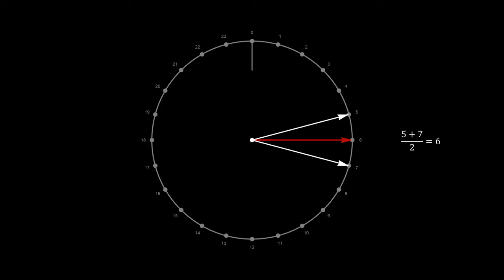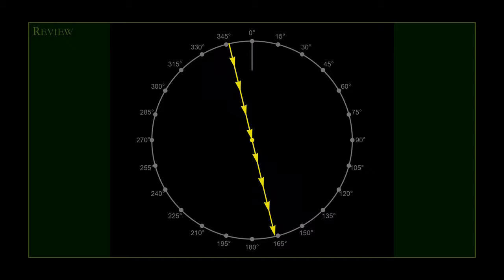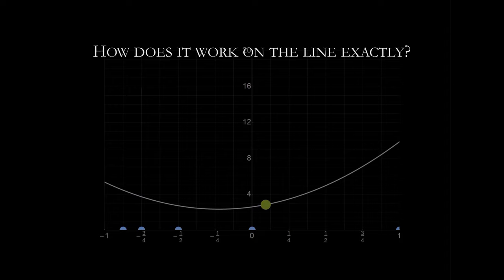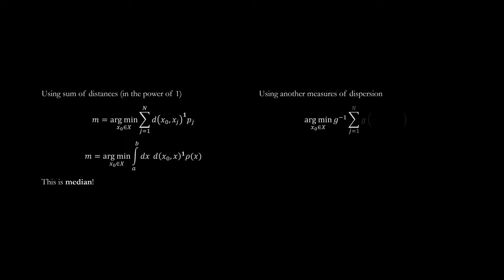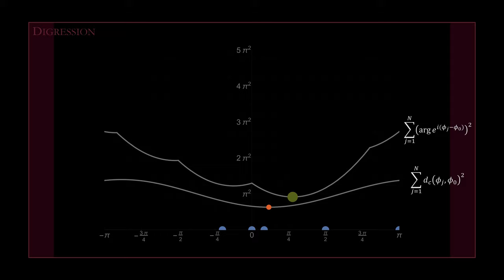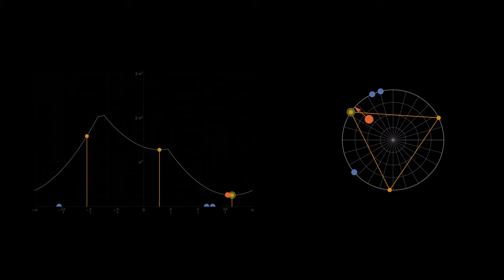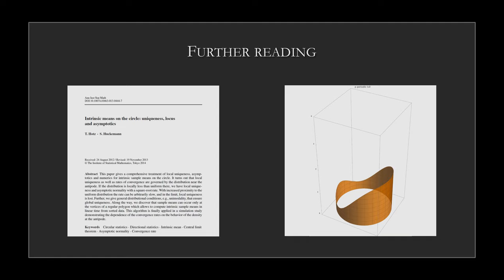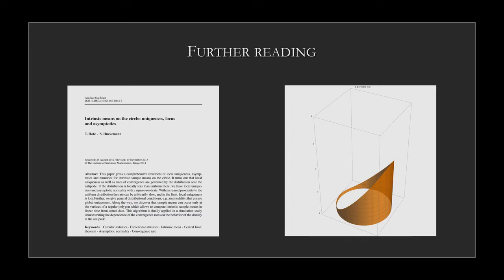Mean angle is not a usual average. Means on circle - Intro to directional statistics (3B1B SoME1)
How to indicate the mean direction (or average direction) of the wind? How to calculate the mean position (or average position) on the circle?
[Timestamps below]
This video shows that such a simple thing like mean or average changes its meaning for the points belonging to the circle or when dealing with an angular variable. We present a generalised understanding of the mean based on the minimisation of the Fréchet function. This approach distinguishes between the intrinsic mean and the extrinsic mean. At the same time, it unifies the way of calculating the mean and median, not necessarily on the circle. It turns out that the circular median can also be intrinsic or extrinsic.
This is an introduction to circular statistics (for circular data) or, more generally, to directional statistics (for directional data). These are the simplest and most useful examples of statistics on topologically non-trivial manifolds (on manifold-valued data).
The lecture assumes the knowledge of mathematics at the level of a good high school graduate but includes a brief revision of the key issues.

(The video is submitted to the Summer of Math Exposition 1 carried out by 3blue1brown.)

By Karol Ławniczak

Timetable
00:00 Preliminary examples
01:27 Intro
01:50 Revision of the concept of mean
04:00 Revision and clarifications concerning directions, angles, arcs and positions on the circle
05:50 Failure of the usual mean
07:27 Circle as a figure on a plane vs as an autonomous space esp. labelling directions
08:34 Possible confusion with a usual mean over a circle
09:23 Extrinsic mean
11:08 New point of view on ordinary mean, Fréchet function
15:03 Intrinsic mean - optimisation approach
19:00 Intrinsic mean - analytic approach
21:50 Further visualizations and some properties
24:26 Median
29:54 Concluding comment
30:36 Neat physical example
32:06 Further reading

Links:
3blue1brown: Euler's formula with introductory group theory
T. Hotz and S. Huckemann: Intrinsic Means on the Circle - Uniqueness, Locus and Asymptotics (2011)
A. Brun et al.: Intrinsic and Extrinsic Means on the Circle - A Maximum Likelihood Interpretation (2007)